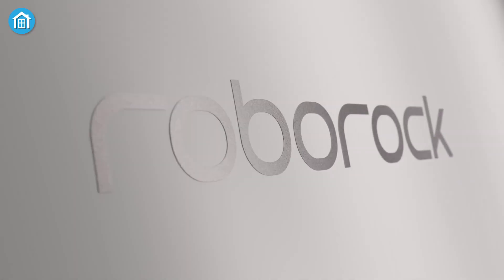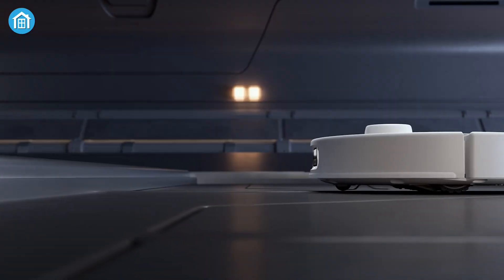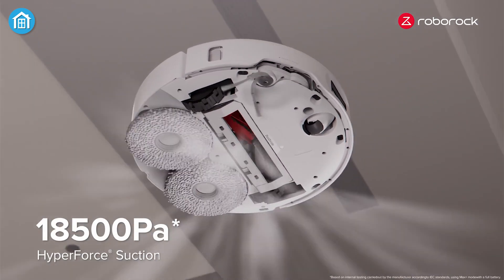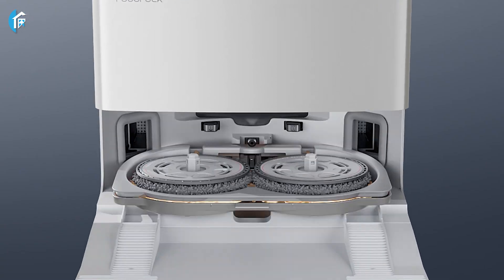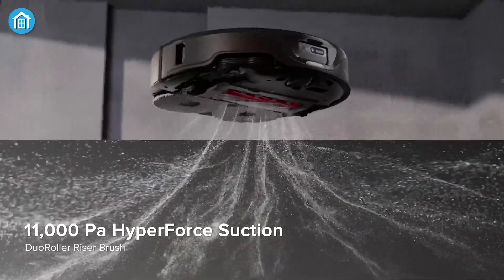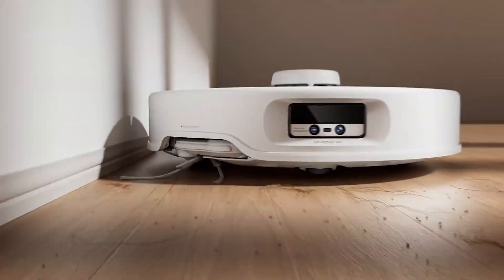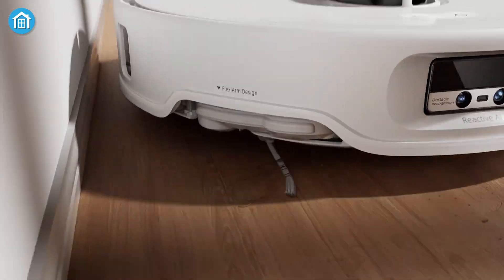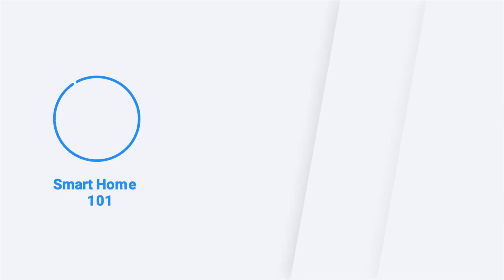Three New Roborock Qrevo Robot Vacuums Will Make Your Cleaning More Efficient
Roborock has officially expanded its Qrevo lineup with three exciting new models: the Qrevo Curv, Qrevo Edge, and Qrevo Slim. Unveiled at IFA 2024, these robot vacuum and mop combos boast cutting-edge technology, including Roborock’s innovative AdaptiLift Chassis for smooth transitions across different floor types. The Qrevo Slim, notable for being the slimmest 3D ToF navigation robot vacuum in the industry, is designed to effortlessly navigate tight spaces. As Roborock celebrates its tenth anniversary, the brand continues to redefine smart cleaning with these groundbreaking models. Let’s dive into what sets each one apart!
***Intro, Outro & Animation Credit:
10.Studio